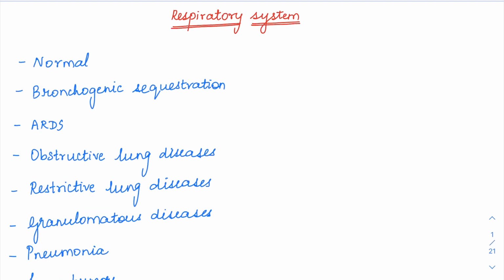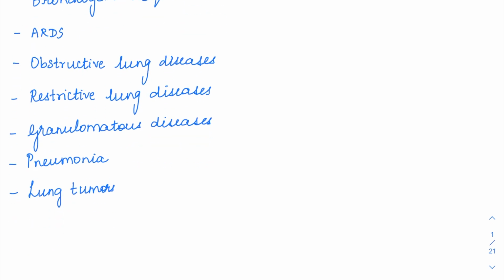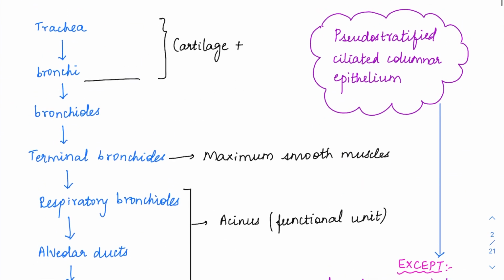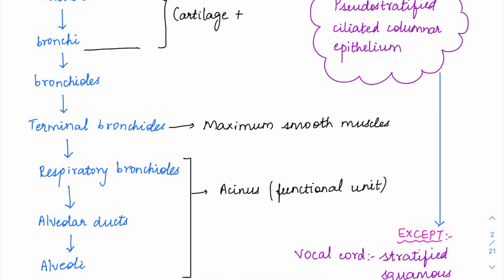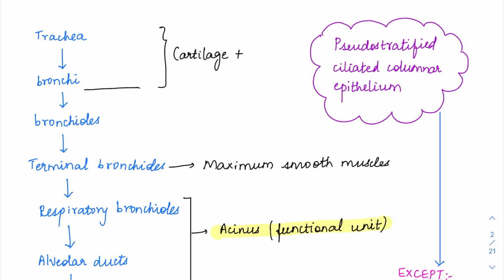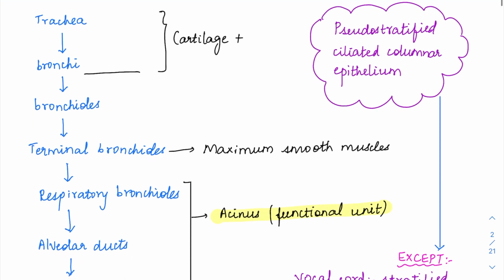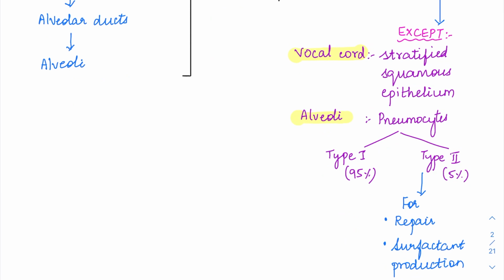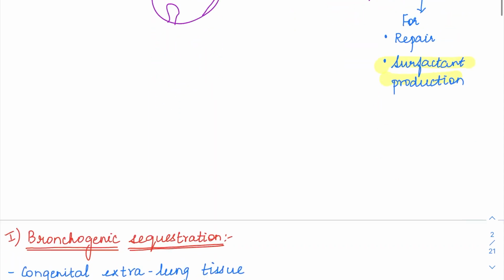Normal Respiratory epithelium - MCQ concepts